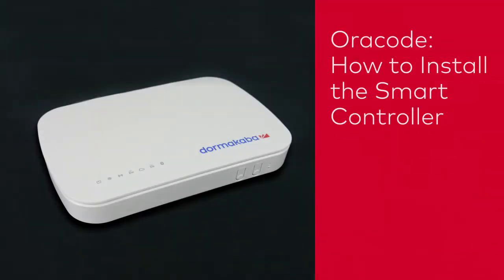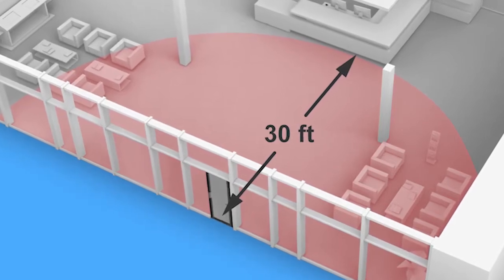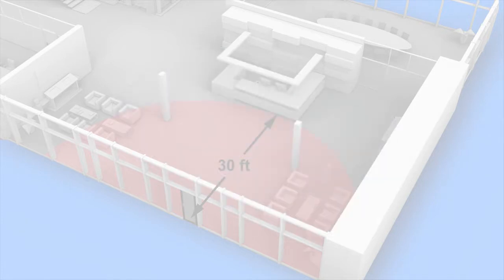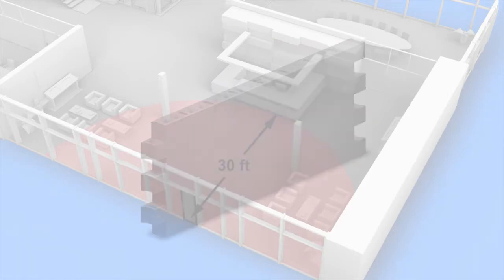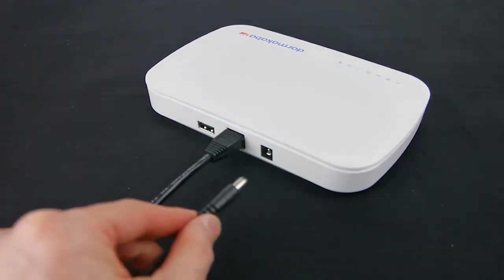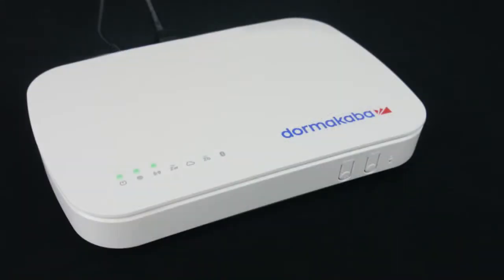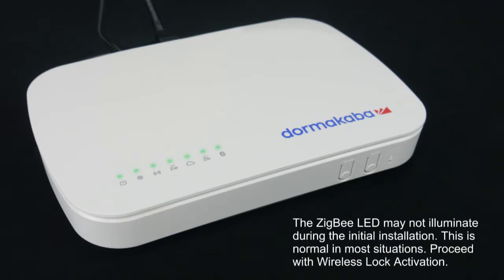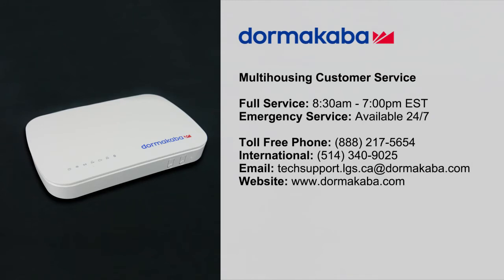Oracode Smart Controller Installation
Learn how to install the Oracode Smart Controller.